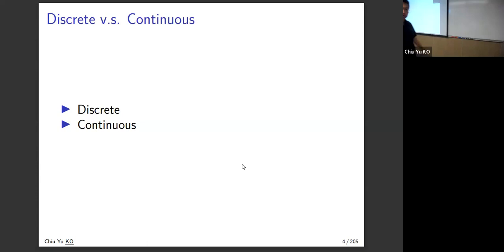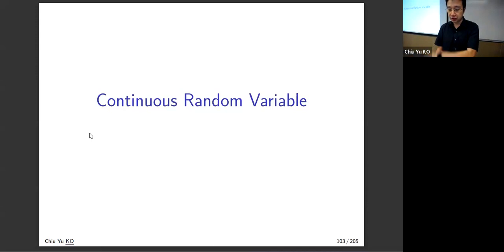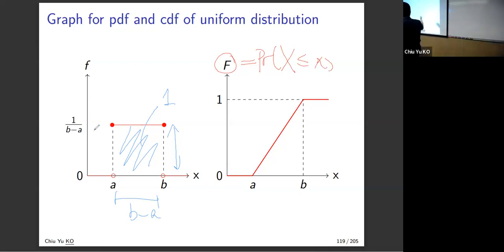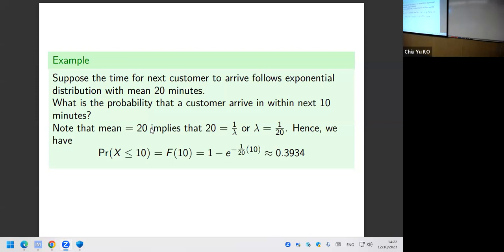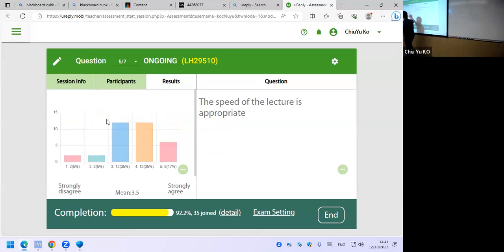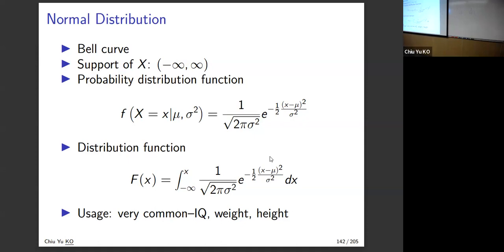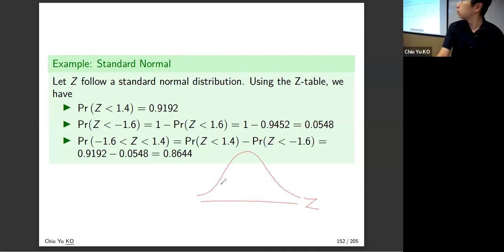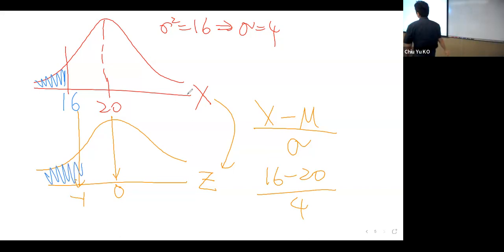DSME 2011 | Section F | 12 OCT 2023 | Lession 10 | Statistical Analysis for Business Decision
Lesson 10

Random Variables